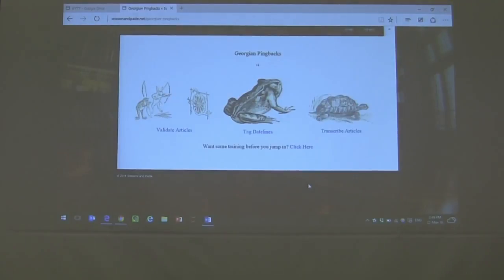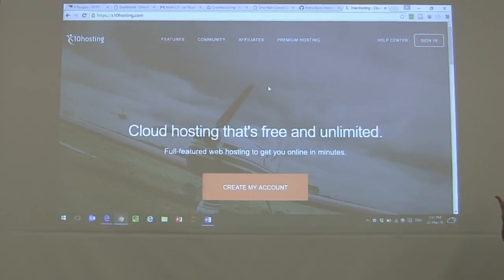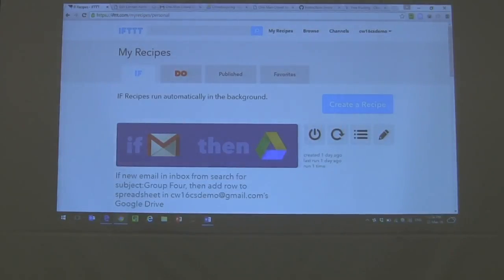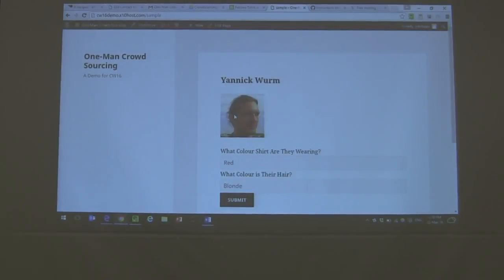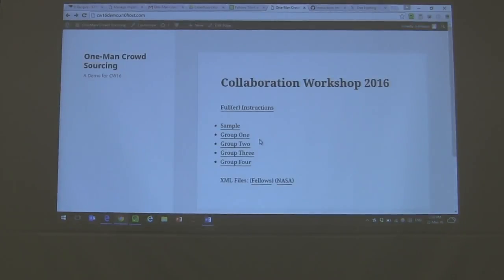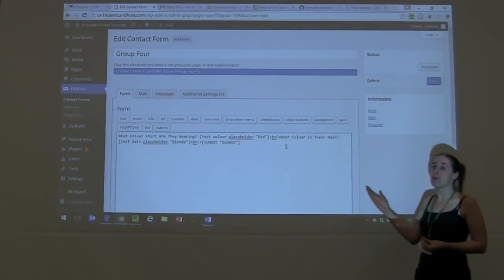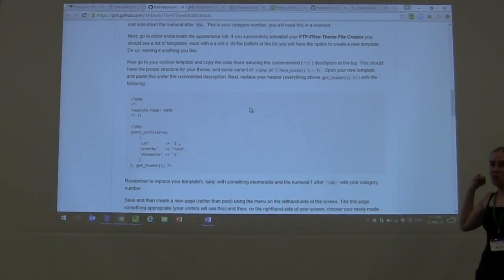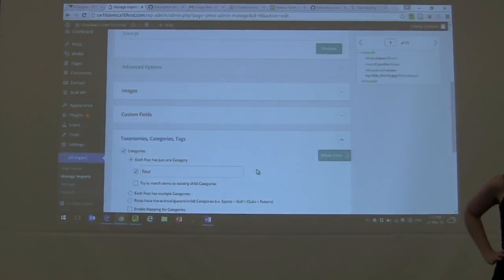One-Man Crowdsourcing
By M. H. Beals.

Full version of the demo.